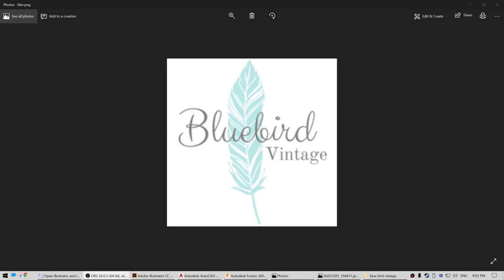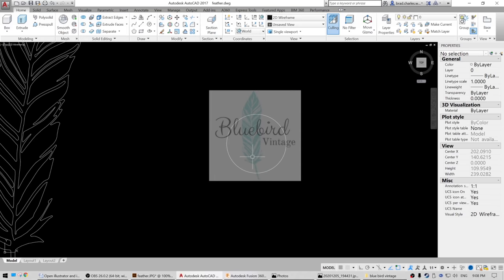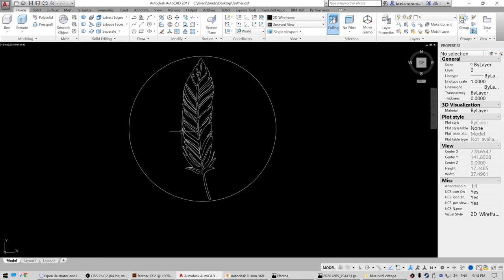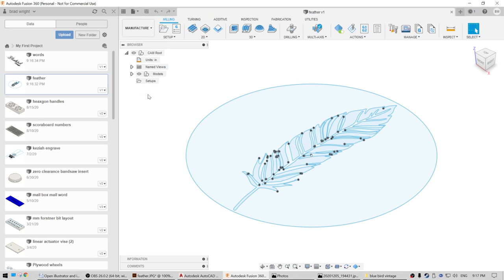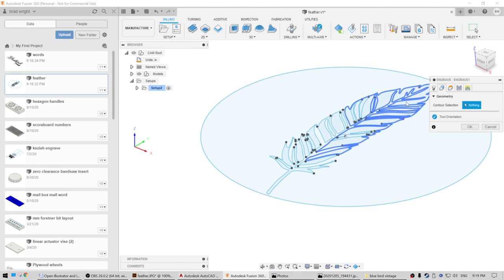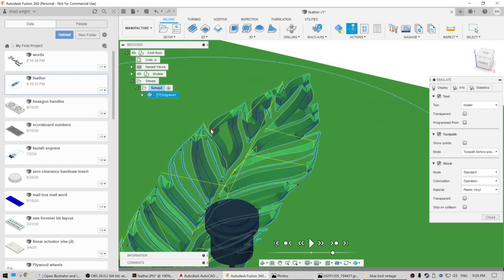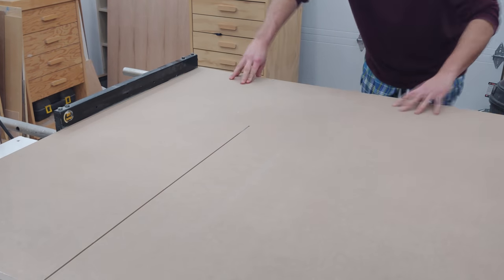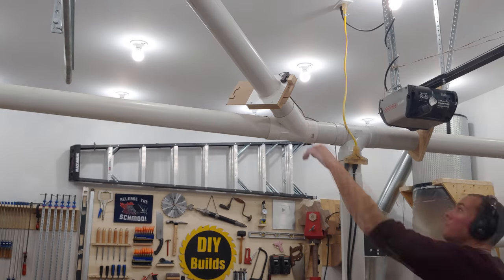How to Make Something with CNC from Concept to Complete (Fusion360, AutoCAD, Illustrator and MACH3)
I go over all steps involved in using my CNC machine to create a finished product. I start in adobe illustrator making vector graphics from an image where I then go into AutoCAD to finish the design. I import that design into Fusion360 to generate the G codes to be run in MACH3 (my CNC running software of choice).